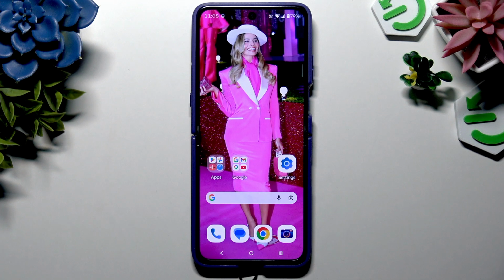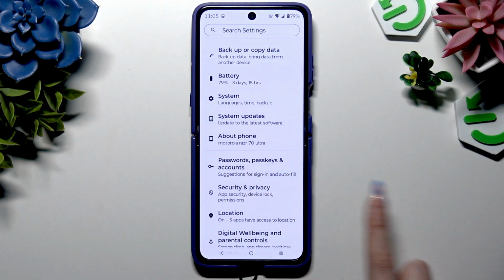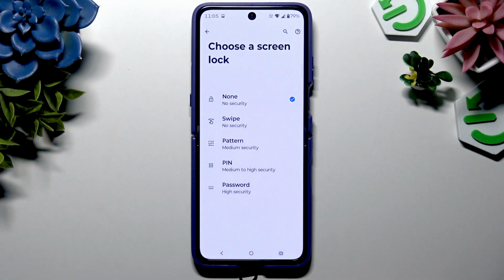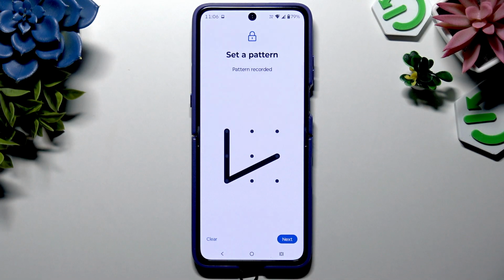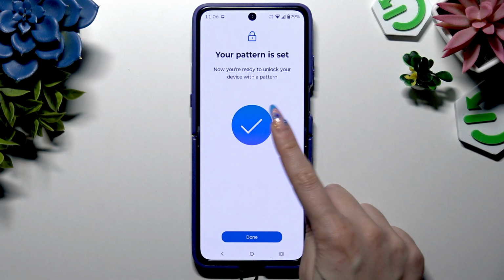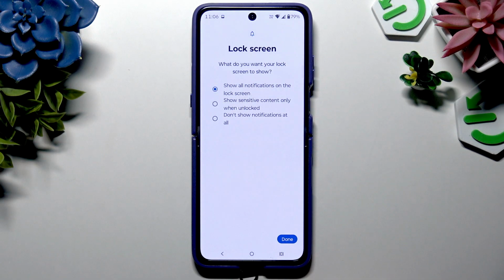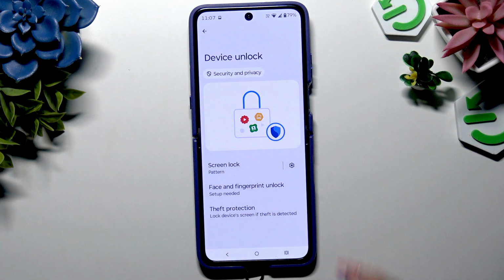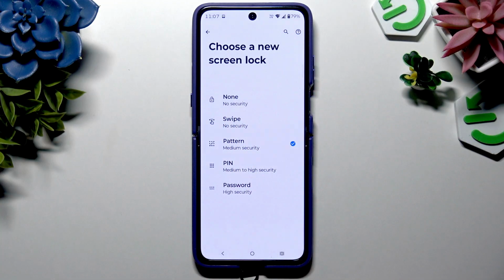MOTOROLA Razr 70 Ultra – How to Set Up Screen Lock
In this video you'll learn how to set up Screen Lock on the MOTOROLA Razr 70 Ultra step by step. We open Settings, go to Security & Privacy, then Device unlock → Screen Lock and choose between Swipe, Pattern, PIN or Password. I show how to create and confirm your lock, use Clear if you make a mistake, and adjust lock screen notification visibility. You’ll also see how to test the lock and use the gear icon to change settings or switch to a different lock method later. This guide is simple and ideal for new Razr 70 Ultra owners who want to secure their phone quickly and correctly.

How to set up Screen Lock on MOTOROLA Razr 70 Ultra?
How to change the Screen Lock method on MOTOROLA Razr 70 Ultra?
Where is Screen Lock in MOTOROLA Razr 70 Ultra Settings?

0:00 Intro – Motorola Razr 70 Ultra and what we will do
0:08 Open Settings and go to Security & Privacy
0:26 Tap Device Unlock and select Screen Lock
0:36 Choose a lock method: Swipe, Pattern, PIN or Password
1:03 Create your pattern/PIN/password and use Clear if needed
1:17 Confirm the lock and tap Done
1:33 Set lock screen notification visibility
2:02 Test the lock, then use the gear icon to adjust or change it